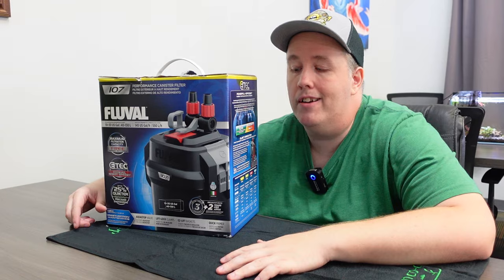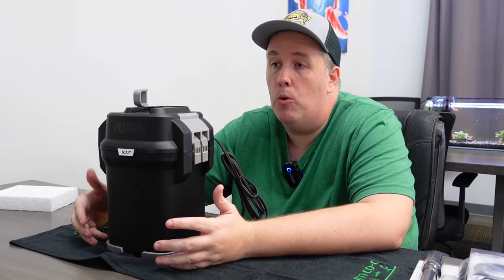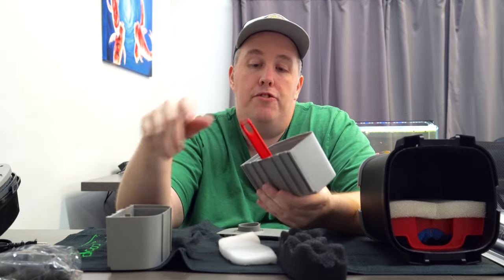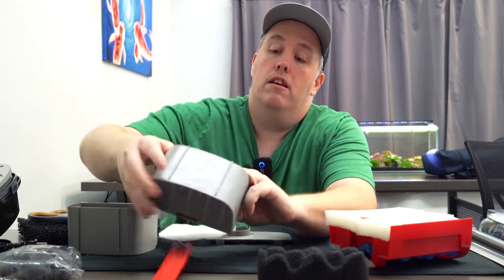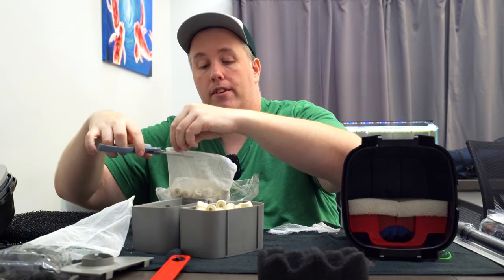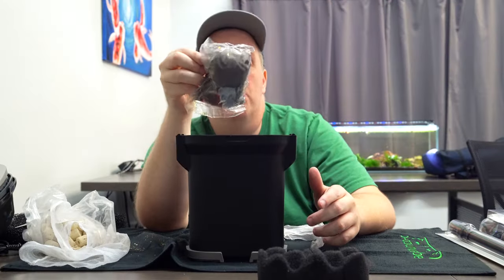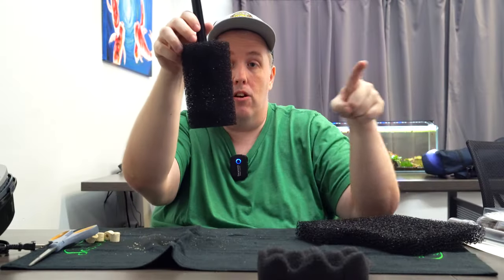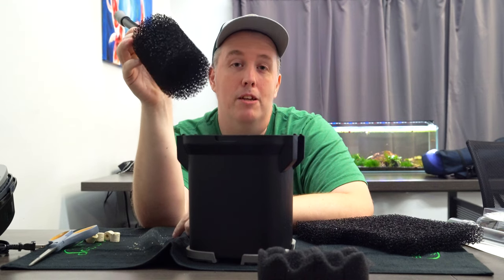How to Optimize a Canister Filter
Easily upgrade filter media in your canister filter so that it outperforms most larger canister filters.

0:00 - Intro
0:34 - Unboxing the Fluval canister filter
1:06 - Goal of optimizing this canister filter
1:17 - What's inside the canister?
2:55 - Adding Aquarium Co-Op Coarse Sponge Pad
4:04 - Adding Aquarium Co-Op Bio Rings
5:39 - What is carbon used for in an aquarium filter?
6:18 - Adding a pre filter sponge to the canister filter intake
8:03 - Fluval canister filters I like
8:19 - Outro